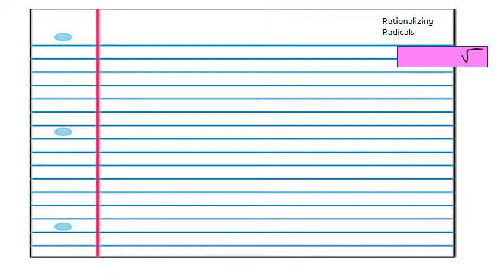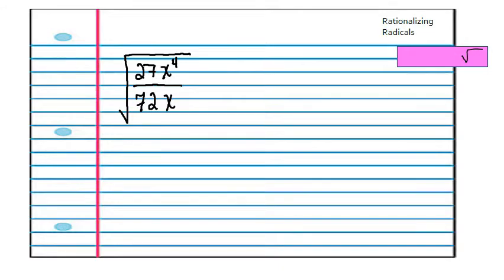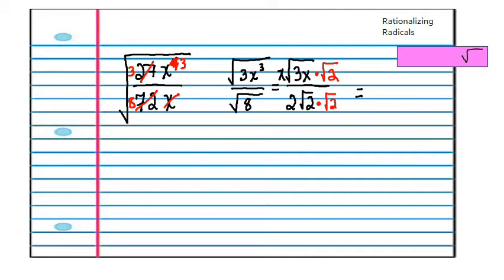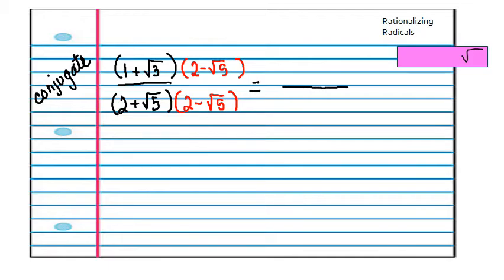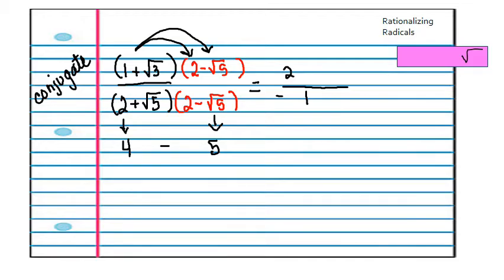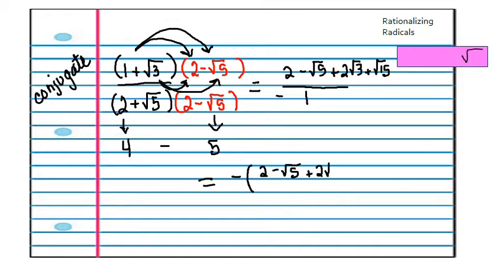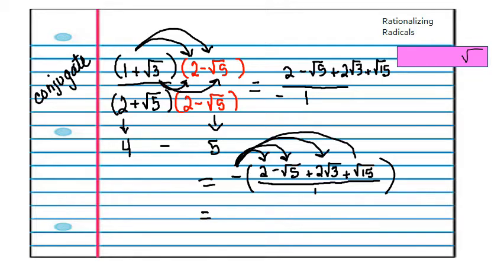Radicals_Rationalize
Radicals